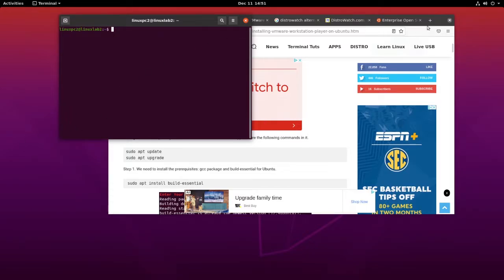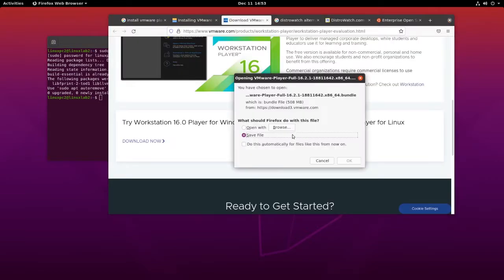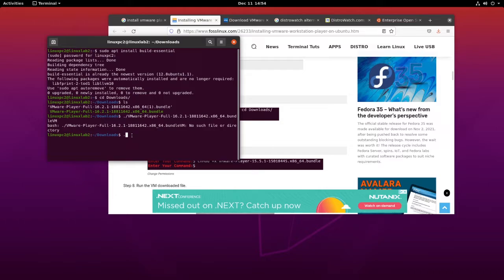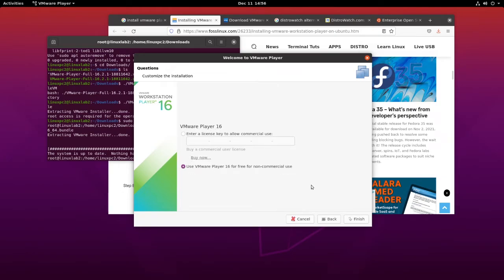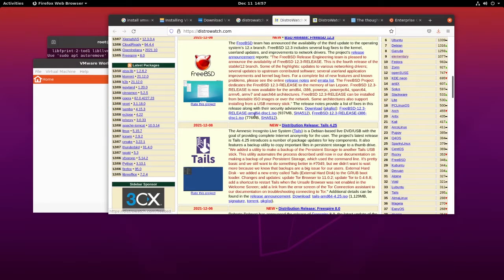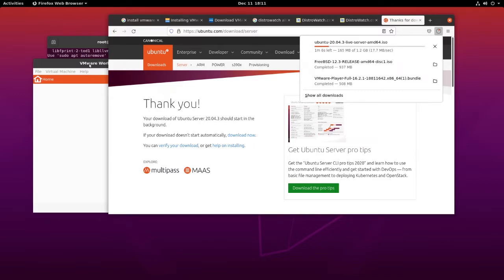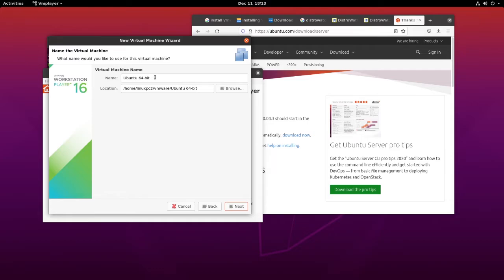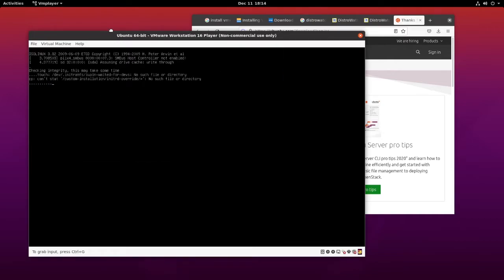Downloading and installing VMware Player on Ubuntu Desktop 20.04 ( 2022)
How to Install VMware Workstation Player in Ubuntu Linux

This quick tutorial shows you how to install VMware Workstation Player on Ubuntu Linux.

VMware is one of the best application for desktop and server virtualization in Linux.

With a virtual machine application like VMware, you can run another operating system inside your current operating system.

For example, if you want to try another Linux distribution, you can install it on a USB stick and use it as live USB or install it alongside your current os. Both are okay but you have to log out of your current system and boot into another just for trying a new OS.

In this scenario, you can install another operating system inside Ubuntu as a virtual machine. You’ll be able to use it without leaving your main OS.